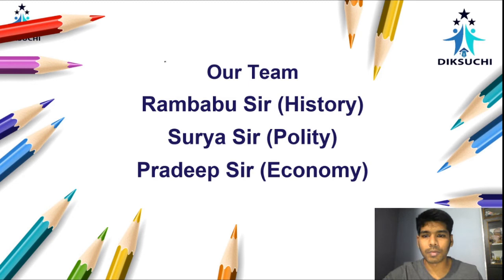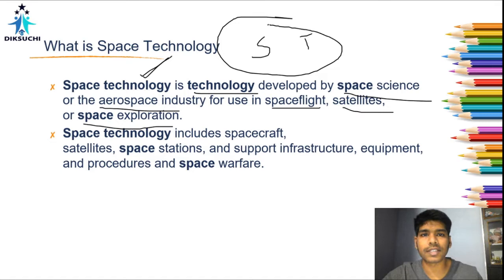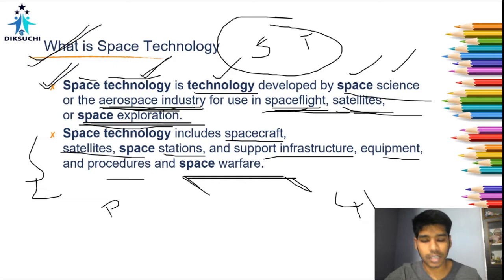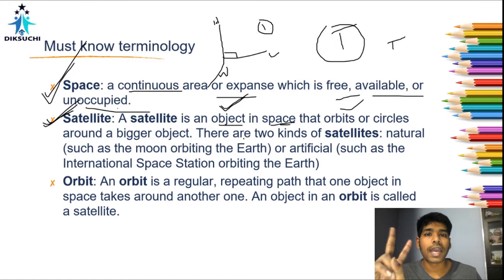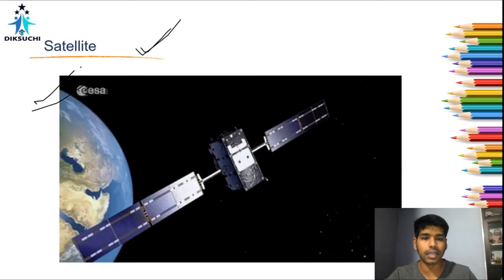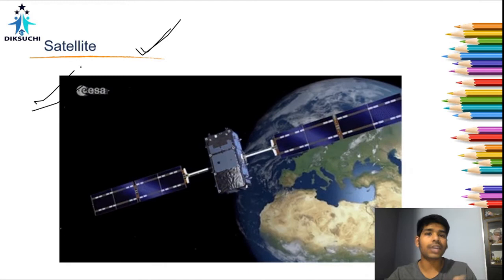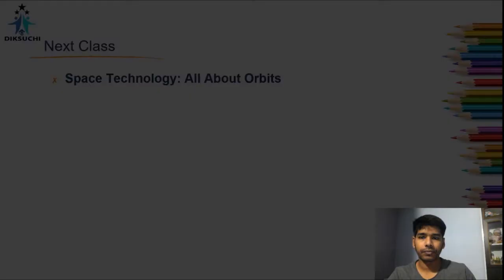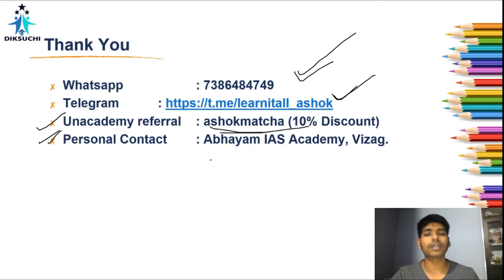SPACE TECHNOLOGY - Understanding Terminology : UPSC/APPSC/Others Examinations: ASHOK MATCHA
This video covers the concepts of SPACE TECHNOLOGY and further classes complete entire concepts of Space Technology. This falls into paper III of UPSC mains, and SCIENCE & TECHNOLOGY for other competitive examinations . This is specifically designed for  UPSC/APPSC/TSPSC & OTHER STATE PSC.

ABOUT DIKSUCHI:
One stop destination for all your preparation whether it may be UPSC or SSC or any other Central or State Competitive Examination. This Group has the best faculty who would give the content for free and guide you through the right path. History classes shall be taken up by Rambabu Sir, who cracked UPSC with 366 Rank and APPSC Group 2 with state 5th Rank who is working as District Commercial Tax Officer with an experience of 20+ years teaching UPSC/APPSC. Polity Classes shall be taken up by Surya Sir, who is an expert in Constitution and Contemporary Politics with an experience of 5+ years. Science and Technology, Environment & Ecology, International Relations shall be taken up by Ashok Sir, Masters Graduate form IIT Kharagpur, Author of Science & Technology and Ecology Books for UPSC with an Experience of 5+ Years. Economy shall be taken up by Pradeep Sir, an expert in Indian and World Economy, Contemporary Economic Issues as well as Geography (India and the World) with 4+ years exp.

Course:
INDIAN SPACE PROGRAM
ISRO
MAJOR ACHIEVEMENTS
ORGANISATIONAL STRUCTURE
SPACE TECHNOLOGY TERMINOLOGY
ORBITS
ORBITAL DEBRIS
REMOVE DEBRIS MISSION
GEOSTATIONARY ORBITAL CROWDING
ROCKET LAUNCH STATIONS
VIKRAM SARABHAI SPACE CENTER
SATISH DHAWAN SPACE CENTER
ABDUL KALAM ISLAND
WHY EASTWARD LAUNCH
LAUNCH VEHICLES
SATELLITE LAUNCH VEHICLE
AUGMENTED SATELITE LAUNCH VEHICLE
POLAR SATELLITE LAUNCH VEHICLE
GEOSTATIONARY SATELLITE LAUNCH VEHICLE
GSLV MK III
SATELLITES
EARTH OBSERVATION SATELLITES
COMMUNICATION SATELLITES
NAVIGATION SATELLITES
SPACE SCIENCE & EXPLORATIONS
ASTROSAT
MARS ORBITER MISSION – 1
CHANDRAYAAN – 1
CHANDRAYAAN – 2
ADIRYA L1 MISSION
GROWTH
SMALL SATELLITE LAUNCH VEHICLE
REUSABLE SATELLITE LAUNCH VEHICLE
YOUNG SCIENTIST PROGRAM
SAMVAD WITH STUDENTS
UNNATI
VISION – 2 MISSION
INTERNATIONAL SPACE STATION
SUNSPOT CYCLE
HYSIS
INDIA BASED NEUTRINO OBSERVATORY
PARTICLE DECAY
ICESAT – 2
POLATIMETRY DOPPLER WEATHER RADAR
DRONE REGUNATION IN INDIA An approach to Indian history preparation in Diksuchi channel. Indus vally civilization
Vedic age
Buddhism and Jainism
Maurya's
Sakas
Indo Greeks
Satavahanas
Sangam age
Gupta's
Harsha vardhana
Pallavas
Chalukyas
Rastra kutas
Rastrakutas
Palas
Pratiharas
Arab Invasion